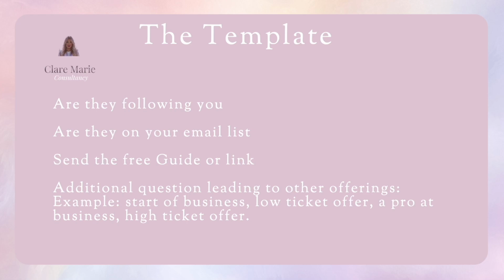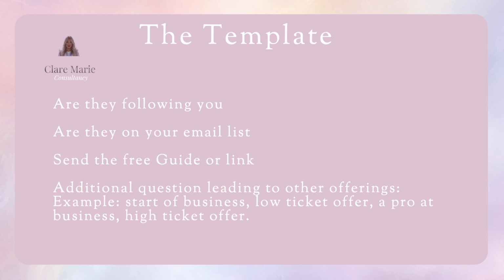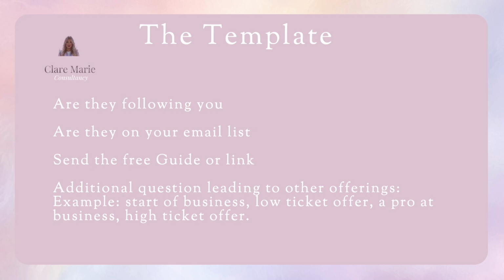Conversations That Convert: The Art of Selling with Soulful Chat Automation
In this Video, we dive into the world of chat automation with a fresh, soulful perspective. Learn how to create automated conversations that go beyond scripts to build genuine connections with customers. We'll explore how to design chat flows that feel personal and authentic, turning one-time visitors into loyal customers and sparking meaningful interactions at scale. Whether you’re new to automation or looking to refine your approach, this Video will show you how to bring heart into every chat and use automation as a tool for compassionate, effective sales growth.